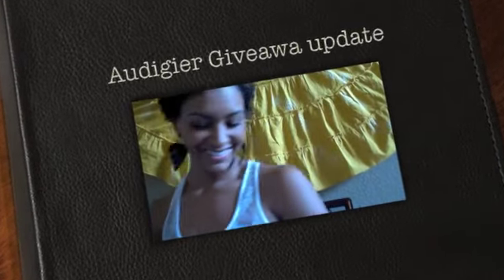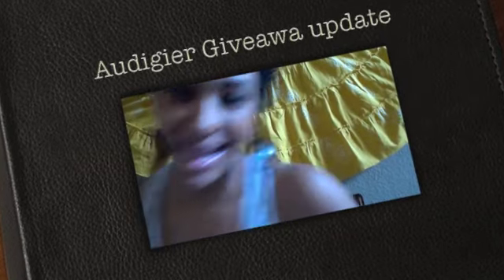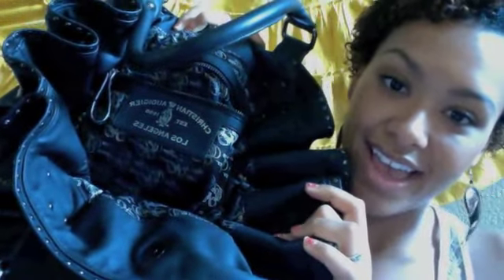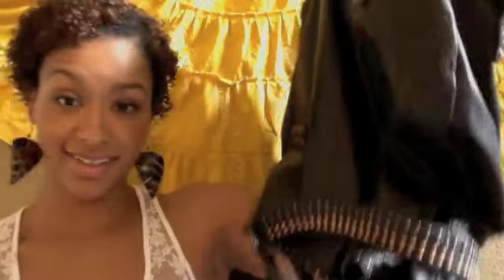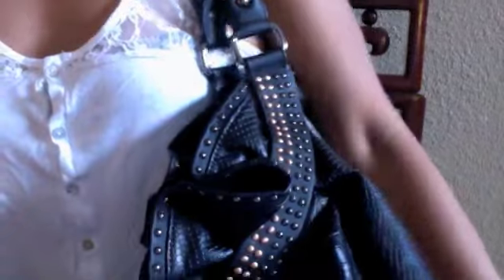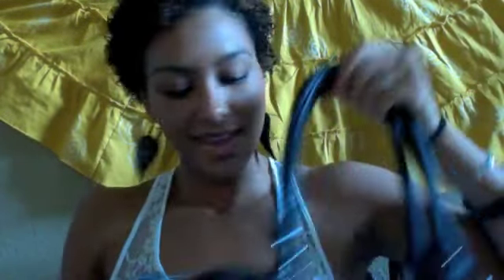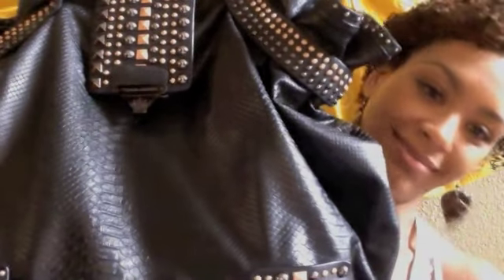AUDIGIER GIVEAWAY!(CLOSED)--Plus hair updates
Hey Guys. This video is sort of a combo.  It has a few long overdue updates of my hair growth and THEN it has an AMAZING opportunity for you to win a special gift from now until September 1st  2011!
RULES BELOW

Between August 26th-September 1st 2011
1. BLOCK @ChristineVest on twitter

2.  You can choose 1 or more of the following
       b) Like me on Facebook /TheOfficialChristineVest (NOT /OfficialChristineVest)

3.  In your comment you must type Audigier Me along with the 2 things you did AND your twitter or Facebook name you used (if you chose to subscribe to CVest then I will see your subscription)

 (EX: AUDIGIER ME!: I blocked @ChristineVest and  followed you on twitter -- Im @Humblebee42.  BTW I LOVE your updates and you are SUCH an amazing person and singer!) heheh YOU guys get the idea :)

GOOD LUCK!